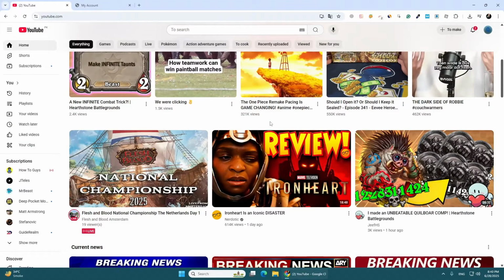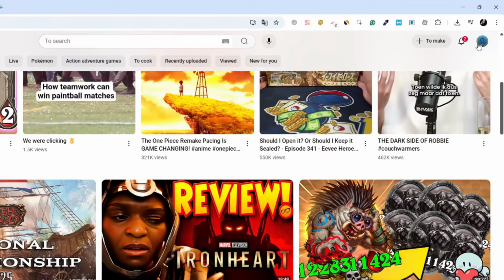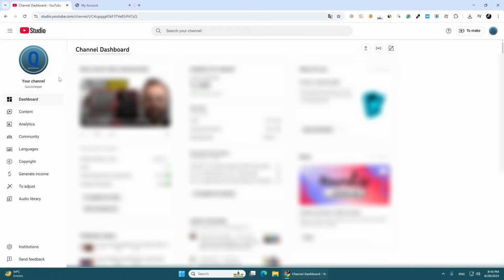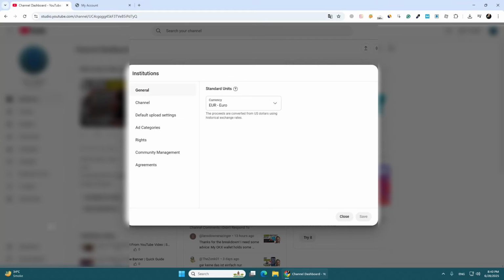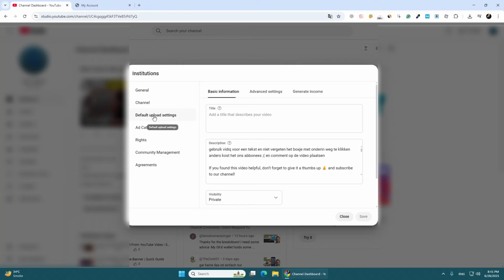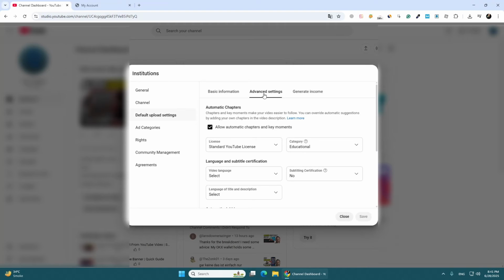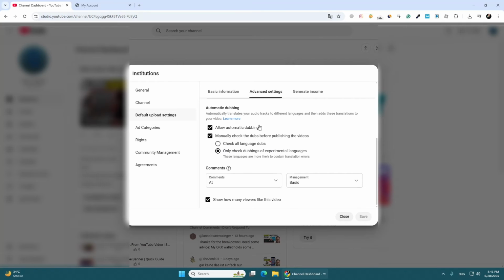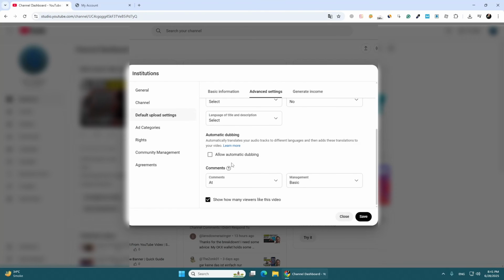How To Turn Off Auto Dubbing on YouTube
Annoyed by YouTube videos automatically playing in another language? This tutorial shows you how to turn off auto dubbing on YouTube in just a few simple steps. Whether you're watching on desktop or mobile, you’ll learn how to access the right settings to disable auto-generated dubbing and go back to the original audio. Perfect for viewers who prefer native voices or want to enjoy content as it was originally created. Clear, quick, and beginner-friendly—get full control over your YouTube experience today.

Did turning off auto dubbing work for you? Let me know how it went in the comments!

🔐 Secure Your Online Activity with NordVPN:

30-day money-back guarantee
Starting at just €3.09/month (instead of €11.59)!